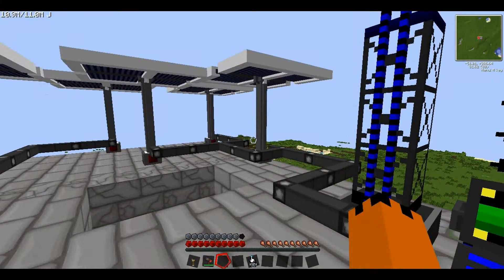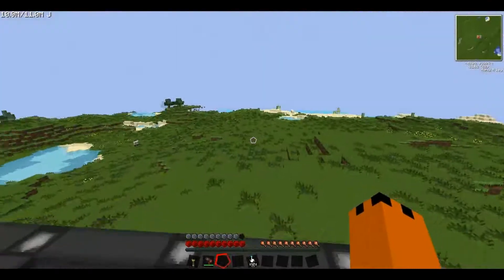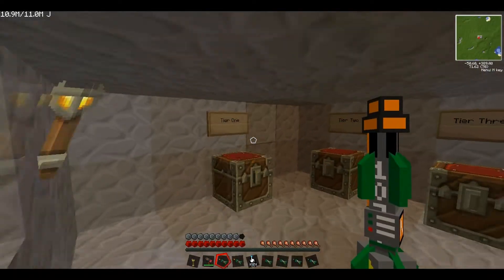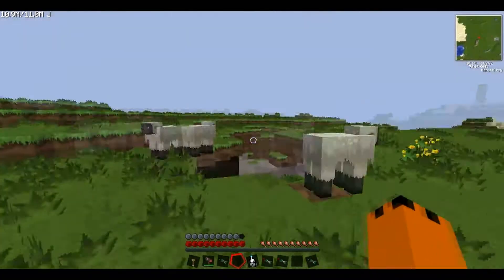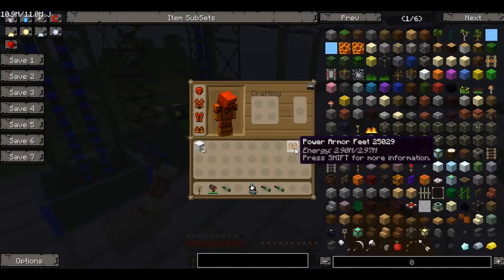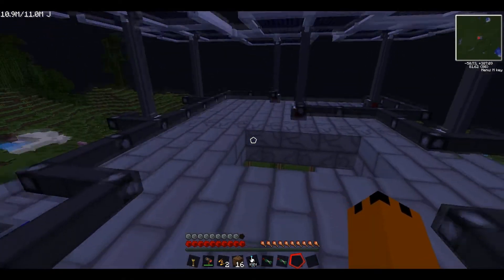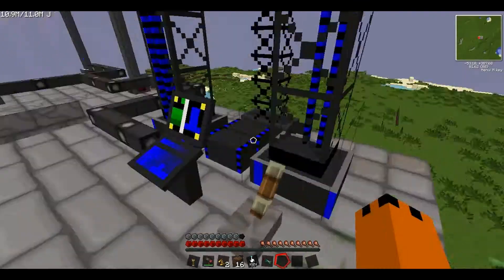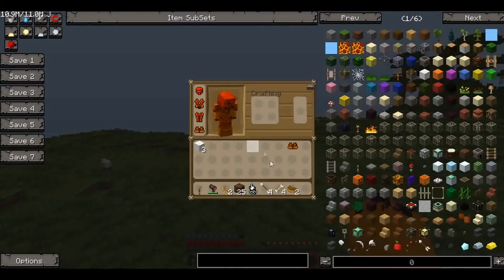Voltz/ICBM Tutorials - Chemical, Repulsive & Anvil Missiles! #36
Hey guys, MrFozzyHD here bringing you the latest episode of my Voltz Modpack series showing everyone how to start and have fun on VOLTZ!